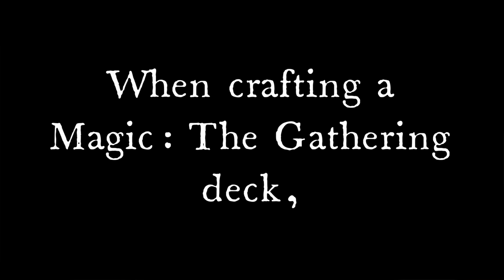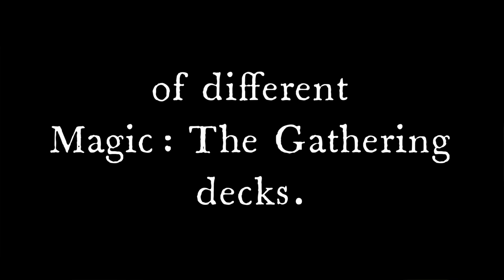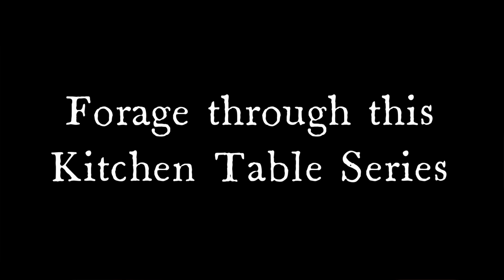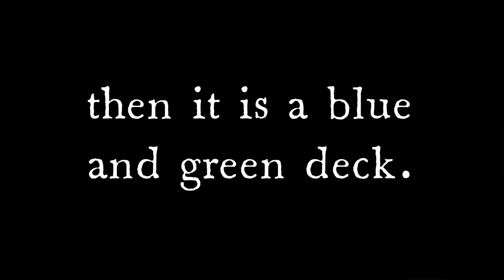MTG Burgeoning Episode 900: THE GAUNTLET: Stage 5: Chromatic Division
The deadline to complete Stage 5 of THE GAUNTLET is Sunday, November 13th, 2022, 10:00am, EST USA.

TED HOARE
J SHING
DOM BOOKIE
G OONKIE
SHMOOPIES4EVER SMITH
ZACH D
KE’TORQ VALKARUS
PABLO LEGUIZAMÓN
MARIANO SANSONE
DOBBY092
OPTIMAROCKS
FREAKY0800
JERRICO MILLER
PABLO ALEXIS FEMIA
NEIL ARNOLD
JESSE CRAWFORD

Shipping Address:
6472 Southwestern Boulevard
Suite 3